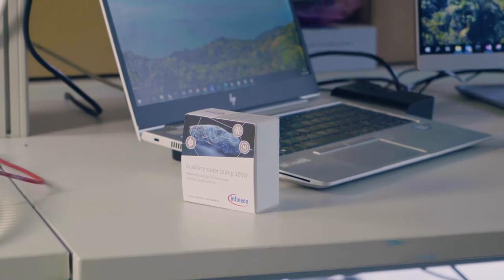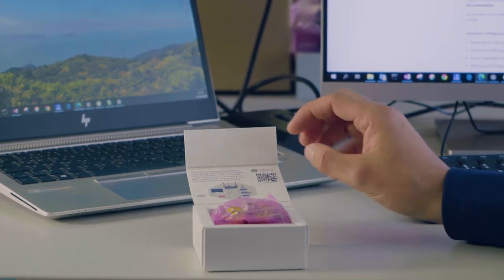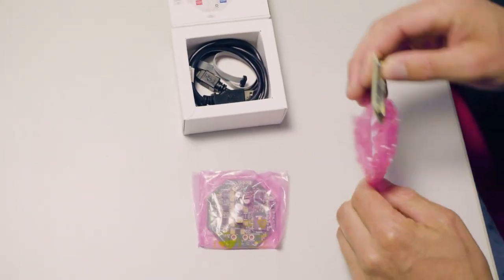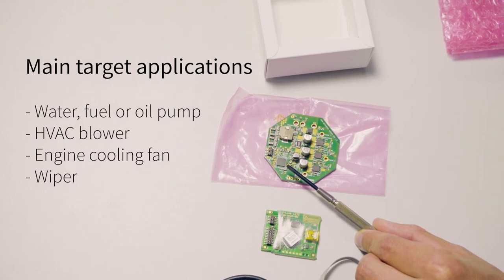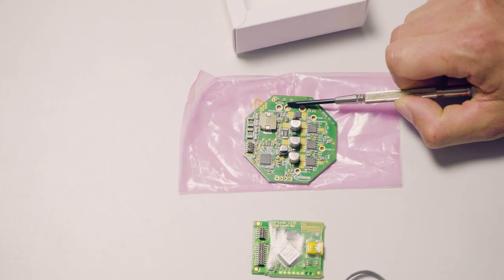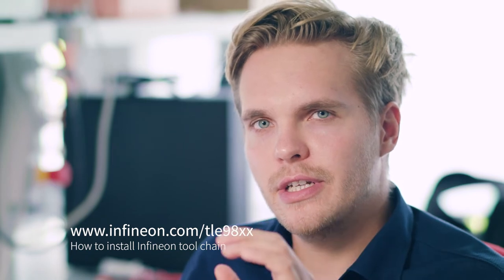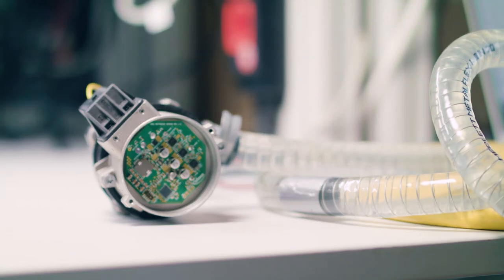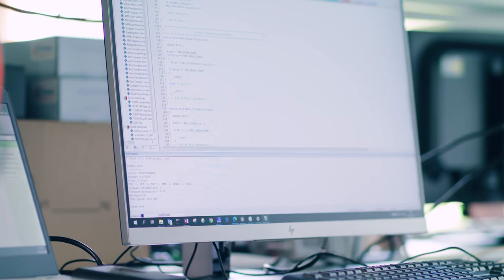Infineon's unboxing of auxiliary water pump reference design up to 140W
Meet Infineon's auxiliary water pump reference design with Embedded Power IC! The reference design is an automotive 3-phase motor drive for auxiliary water pump application and it is capable to drive 12V BLDC motors up to 140W.